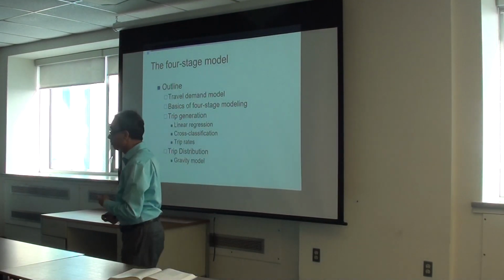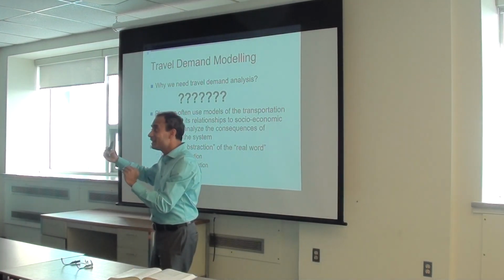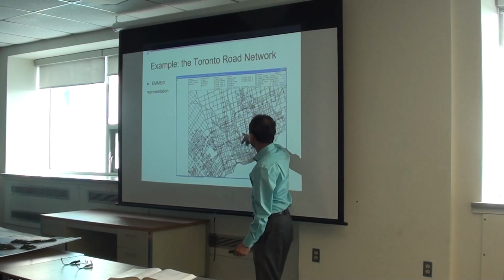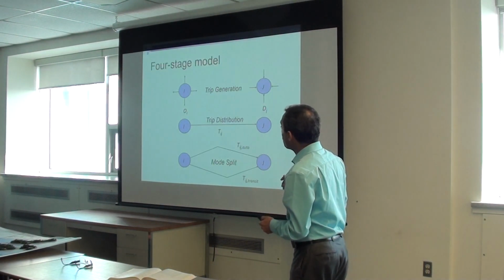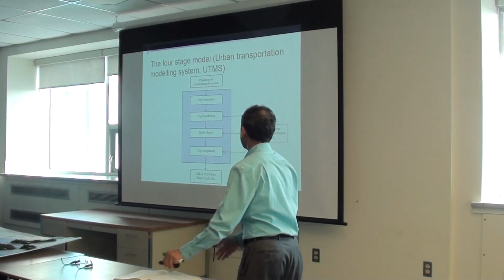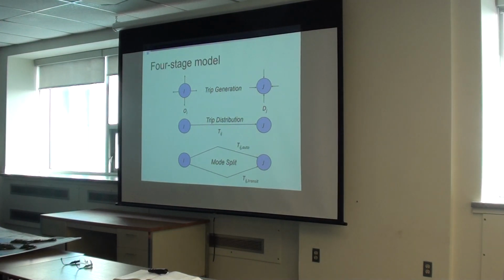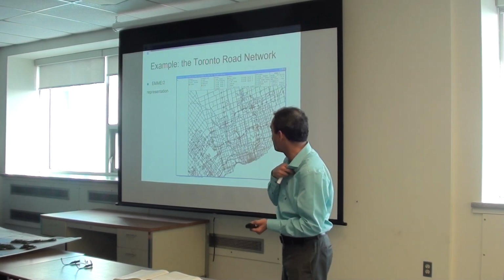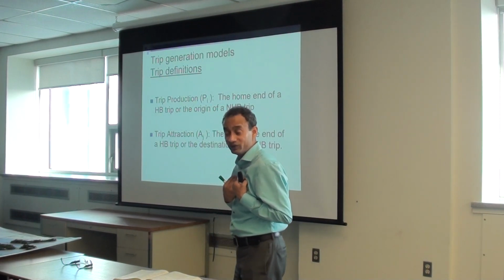ModellingLecture Part1 2March2018